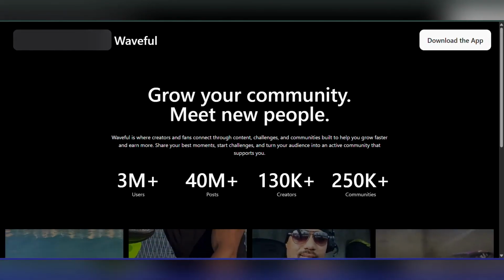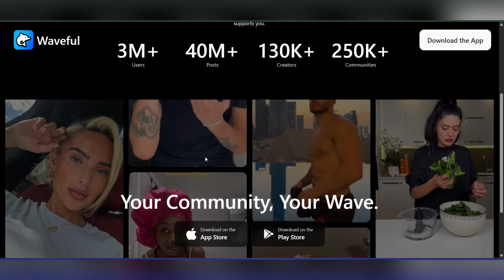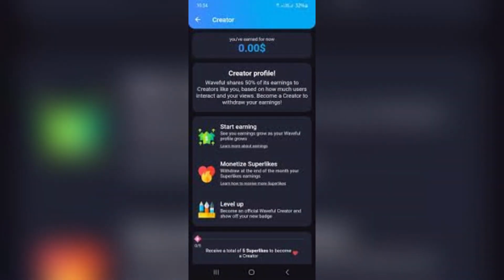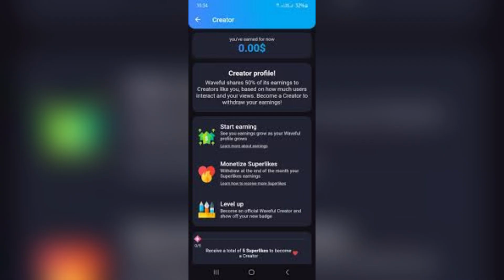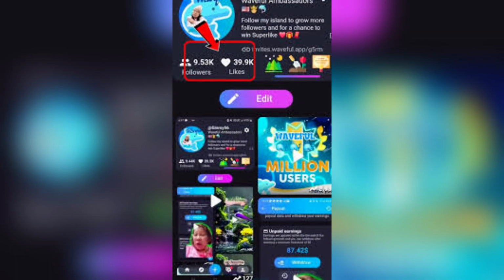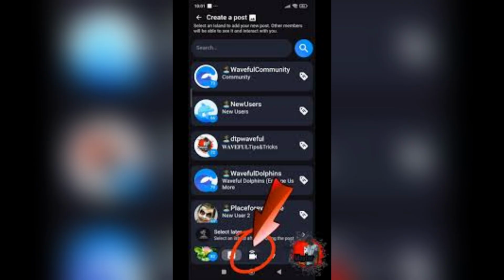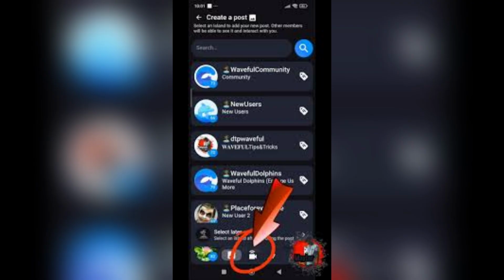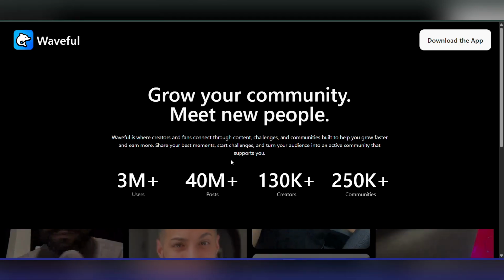How To Sse Waveful App To Get PAID❗(Step-by-Step Guide)✅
🎥 In this video, I'll show you Waveful App – Become a Creator & How to Use It. The method is very simple and clearly described in the video. 🍳 Follow all of the steps & Waveful App Review - Is This A Legit Way To Earn

00:00.Intro
00:05.Waveful App Explained: How to Join + Start Earning Money
02:00.outro